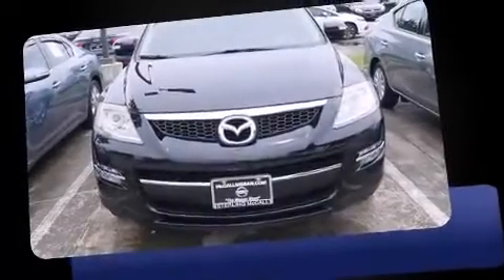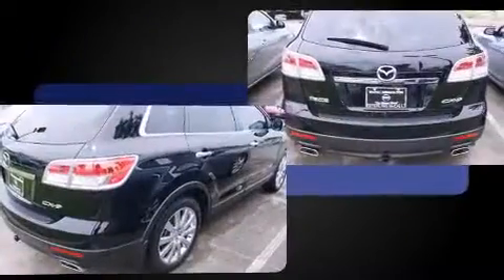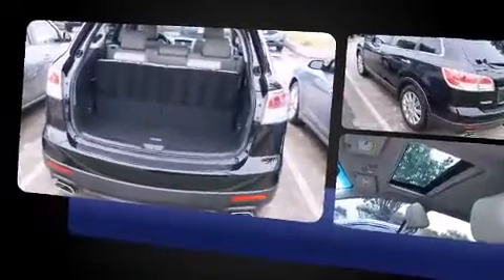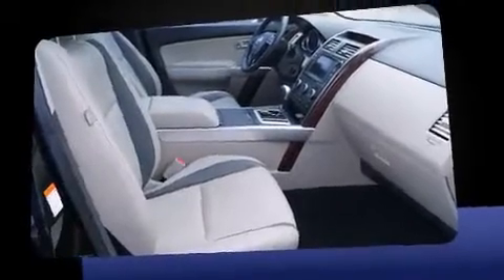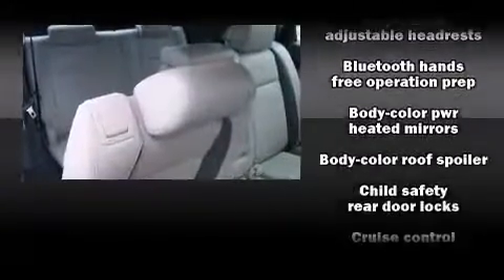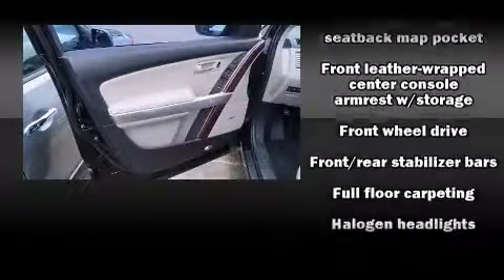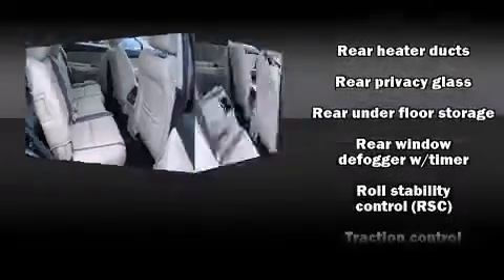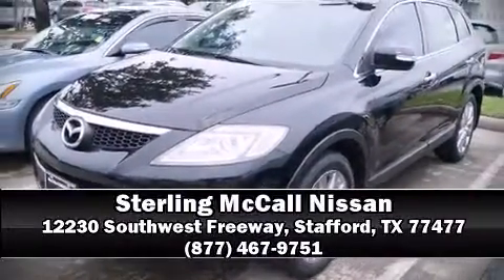2008 Mazda CX-9 Touring in Stafford, TX 77477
Come test drive this 2008 Mazda CX-9. A 3.7 liter V-6 engine pairs with a sophisticated 6 speed automatic transmission, and for added security, dynamic Stability Control supplements the drivetrain. Mazda infused the interior with top shelf amenities, such as: leather upholstery, power front seats, an outside temperature display, heated seats, tilt and telescoping steering wheel, power windows, and more. Third row seats expand the maximum passenger capacity to 7. Mazda ensures the safety and security of its passengers with equipment such as: head curtain airbags, front SIDE impact airbags, traction control, brake assist, a panic alarm, and 4 wheel disc brakes with ABS. It also arrives with a Carfax history report, providing you peace of mind with detailed information. You will have a pleasant shopping experience that is fun, informative, and never high pressured. Please don't hesitate to give us a call.